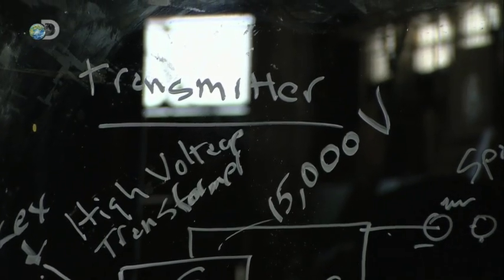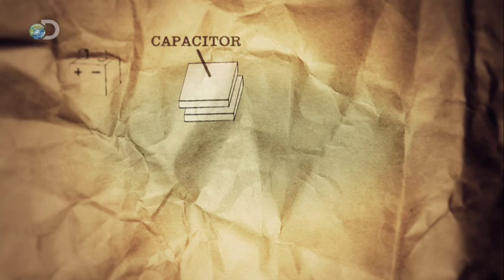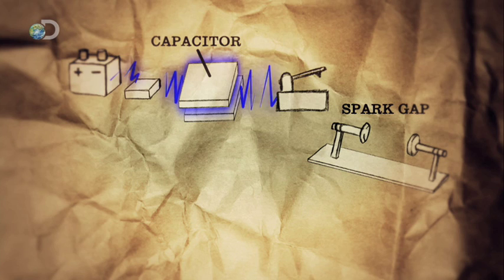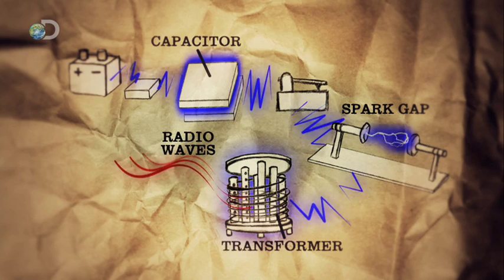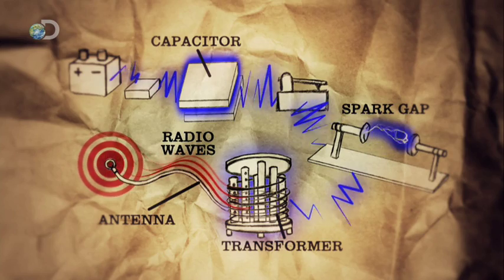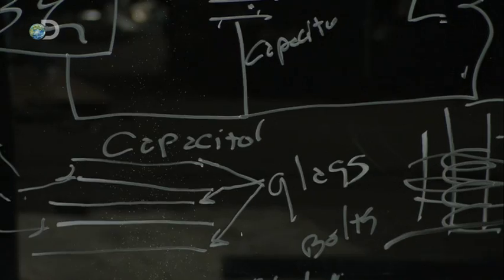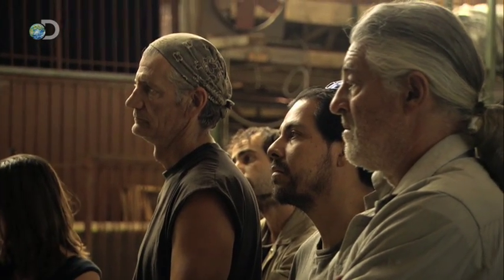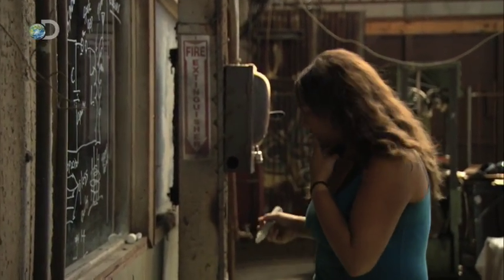The Colony - Transmitting and Receiving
Tuesdays @ 10pm E/P on Discovery

The plan is communication and the colonists are drawing up blueprints for a homemade am radio transmitter and receiver.